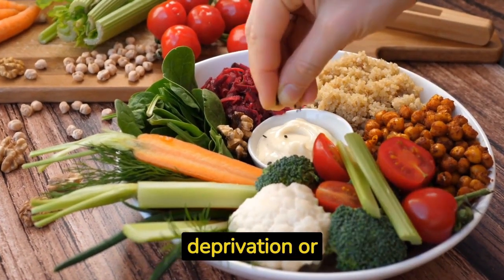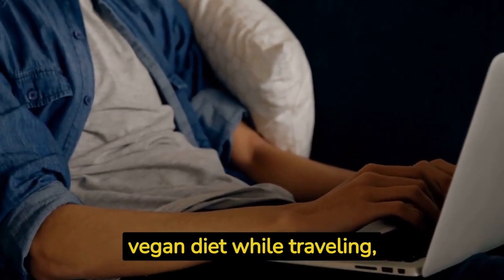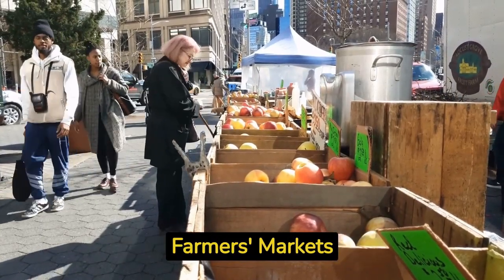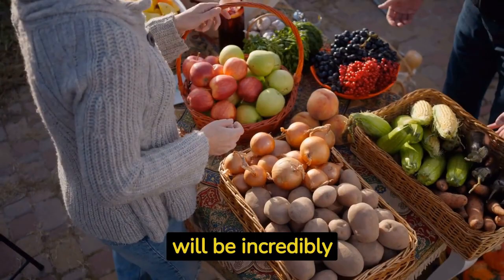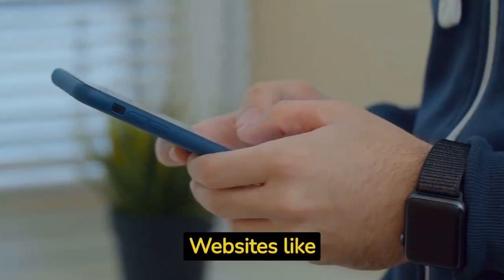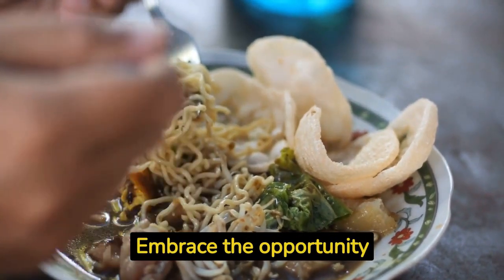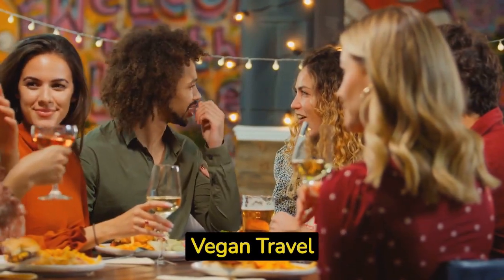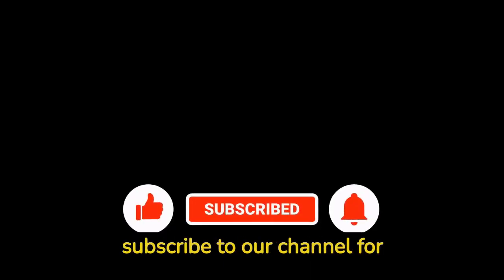Healthy Travel Vegan Food Hacks | Vegan on a Budget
Welcome to the Healthy Travel channel! If you're a vegan or looking to incorporate more plant-based options into your diet while on the go, you've come to the right place. Our mission is to provide you with practical and easy-to-implement Vegan Food Hacks that will make your travels not only delicious but also healthy.

In this channel, we explore the world of vegan cuisine, showcasing a variety of innovative recipes, quick meal ideas, and tips to maintain a balanced plant-based diet while traveling. We understand the challenges of finding vegan-friendly options in unfamiliar places, so we're here to empower you with the knowledge and resources to make informed choices wherever you go.

Join us as we discover local markets, hidden vegan gems, and connect with like-minded individuals who share our passion for nourishing our bodies with wholesome plant-based foods. Our videos will take you on a culinary journey, offering practical advice, ingredient substitutions, and creative ways to pack nutritious meals for your adventures.

Whether you're planning a vacation, a business trip, or simply exploring your own city, our Vegan Food Hacks will help you navigate any culinary situation with ease. From handy travel tips and tricks to finding the best vegan restaurants around the world, we've got you covered.